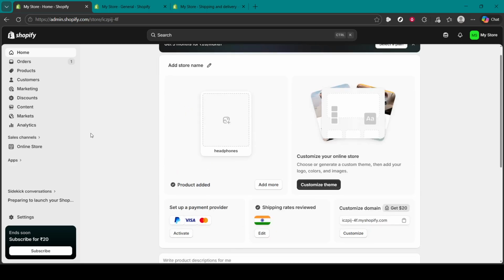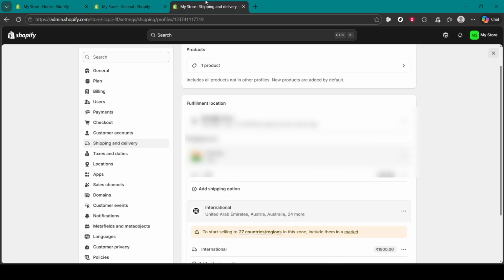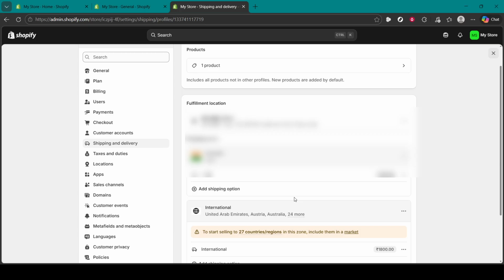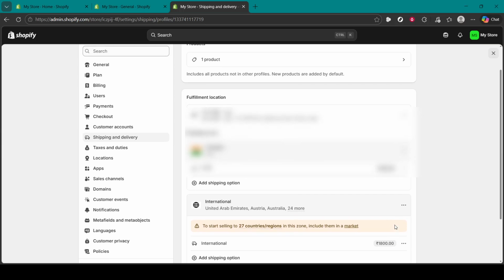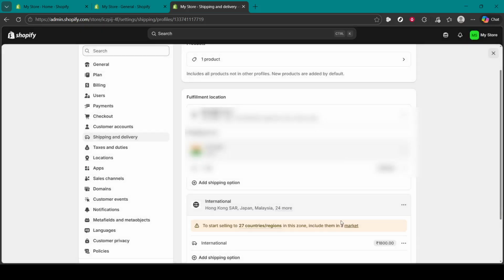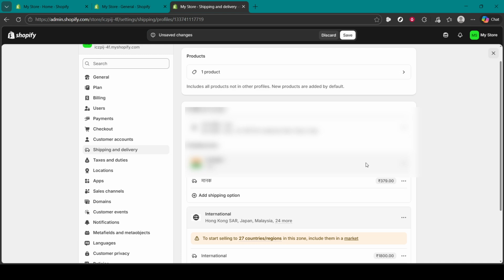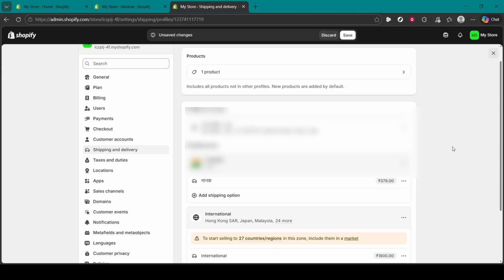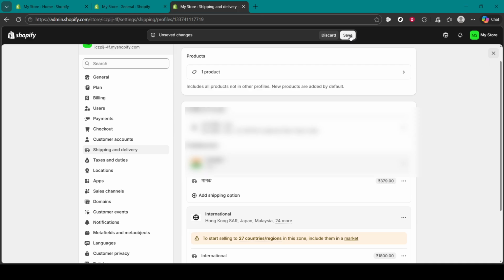How To Fix "Shopify Order Can't Be Shipped To Your Location" (2026 Guide)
Stop losing sales at checkout with this definitive 2026 guide on how to fix the "order can’t be shipped to your location" error in Shopify. This common issue usually happens when your shipping zones are not properly synced with the new 2026 Shopify Markets requirements or when a product isn't assigned to the correct shipping profile. We walk you through the updated Shopify Admin and hPanel to show you exactly how to verify your shipping origins and ensure every country you want to sell to is actively included in your shipping zones.

This tutorial demonstrates how to check your "Shipping and Delivery" settings to make sure your inventory locations have shipping rates assigned to them. You will learn how to resolve the 2026 "Market Inactive" error by going into your Shopify Markets settings and toggling your target countries to "Active," which is a mandatory step for international checkout. We also cover how to troubleshoot product-specific shipping restrictions, such as heavy or fragile items that might be missing a valid rate in your custom profiles. From verifying your "A Record" and domain health to ensuring your "Rest of World" zone is correctly configured, this walkthrough provides the most direct path to a functional checkout.